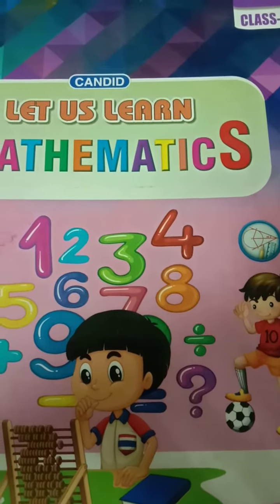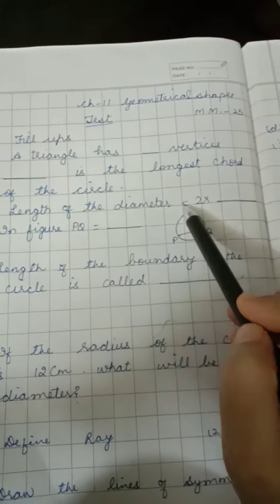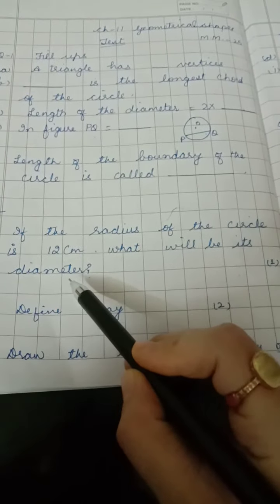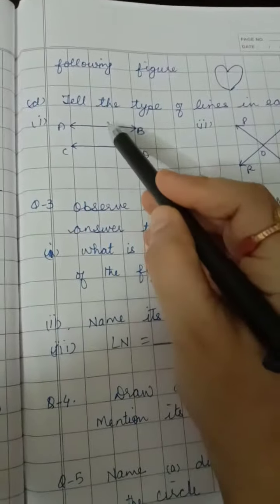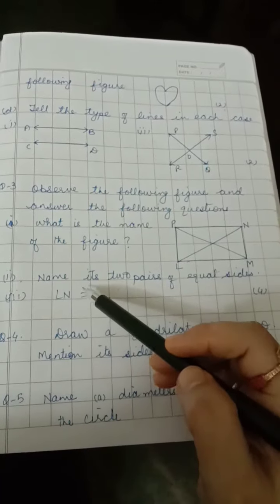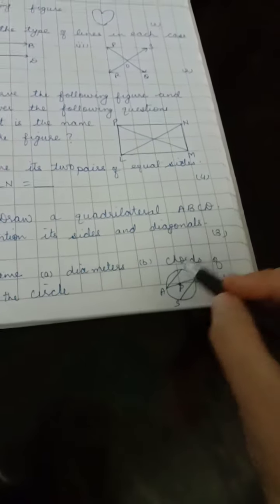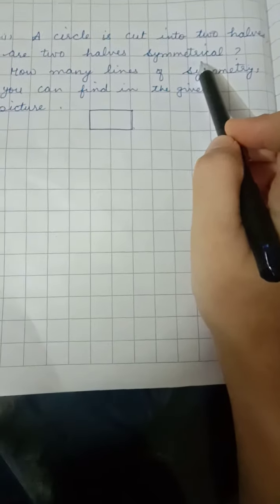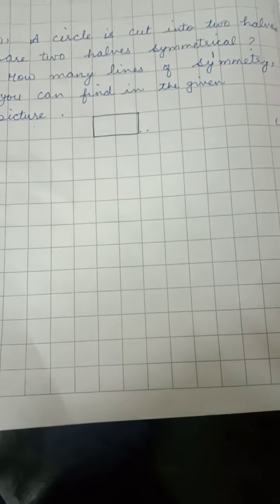Class-4,Subject-Maths,Chapter-11 Geometrical shapes Test,Video no.-47,By Anuradha